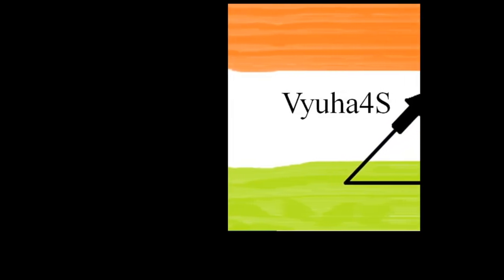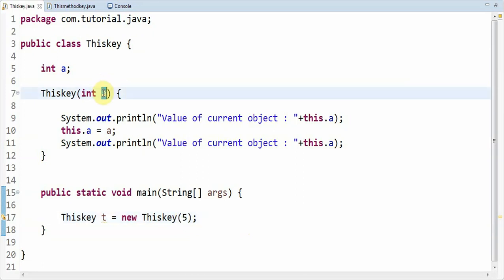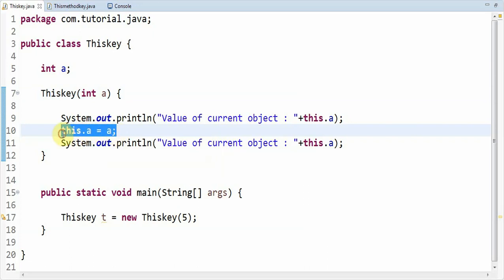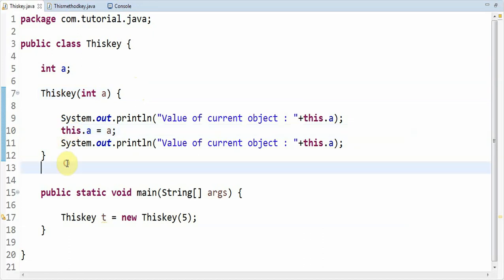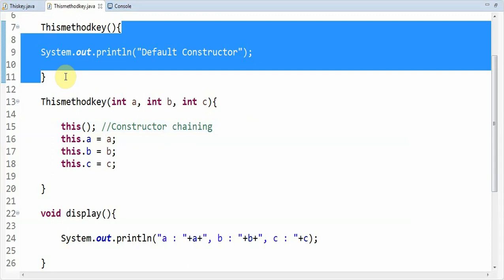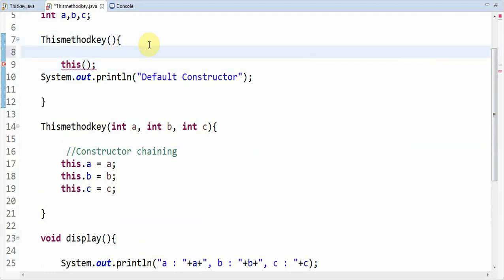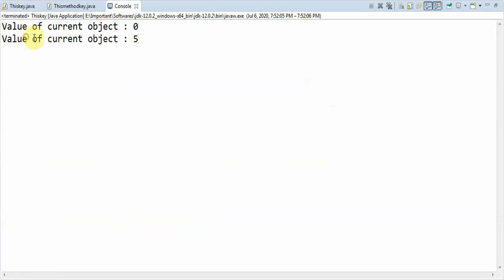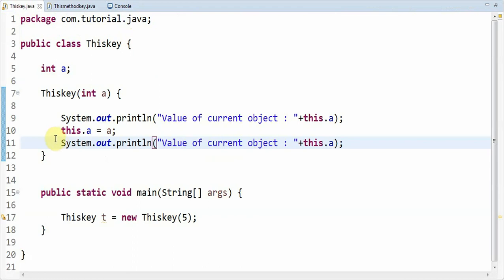Java Tutorial for Beginners 18 - Use of 'this' keyword in 2 different ways || Vyuha4S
By watching this video, you will understand the importance of 'this' keyword in Java. 'This' can be used for calling current class object and 'this()' method is used for constructor chaining.